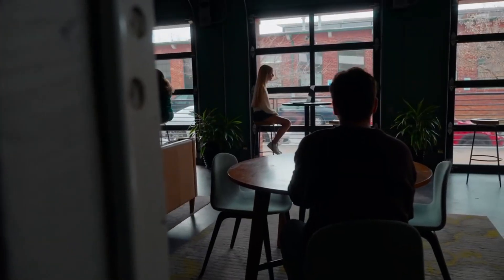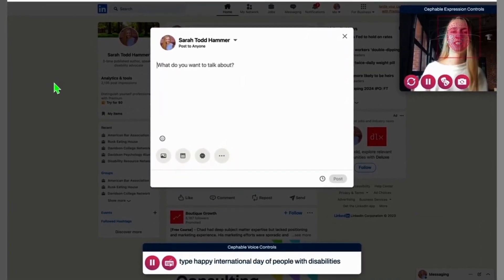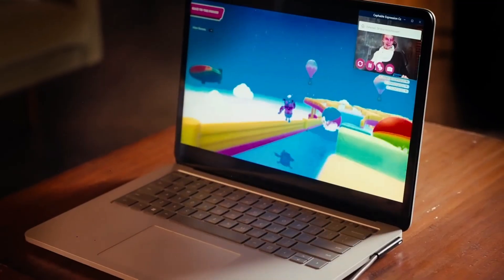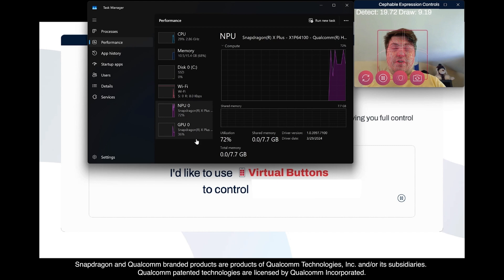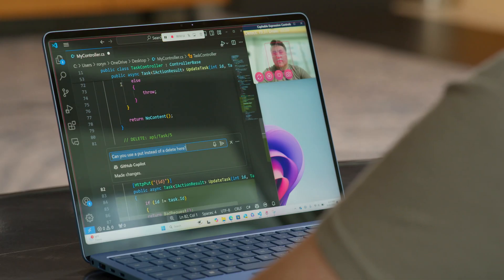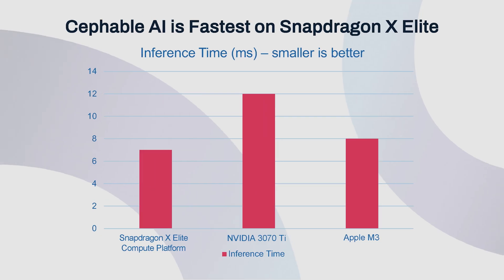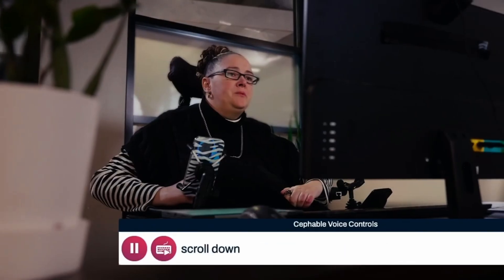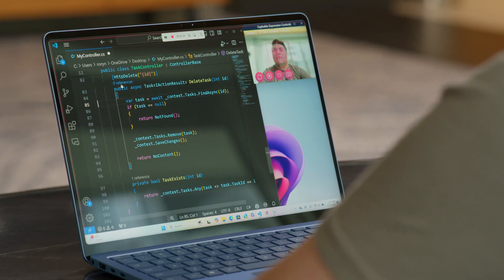Snapdragon X Elite helps Cephable power new assistive technology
Cephable Founder and CEO Alex Dunn introduces us to the Cephable app running on a Windows PC powered by Snapdragon X Elite. Cephable is assistive technology that enables people to move beyond keyboard and mouse and control their laptop in a way that works for them. The Cephable app uses neural networks for audio recognition, facial expression recognition, and head movement tracking to control Windows and Windows apps. Using AI models from the Qualcomm AI Hub, Cephable runs on the Snapdragon X Elite NPU in record time — 10x faster than the competition. This level of speed and efficiency is unlocking new experiences for Cephable’s users.